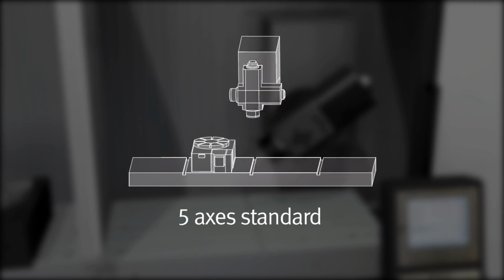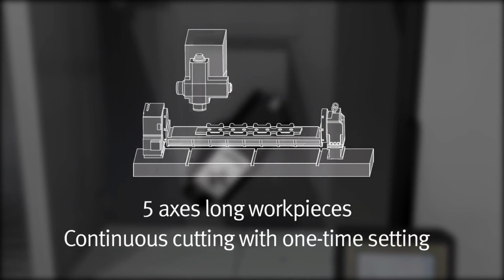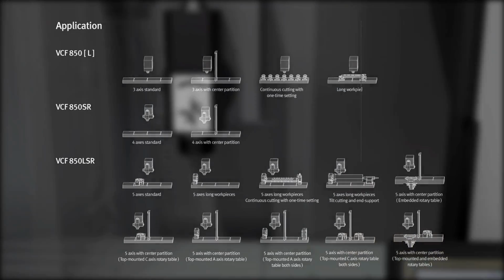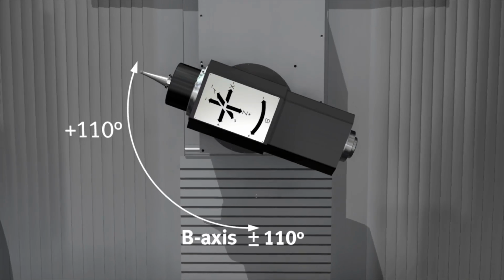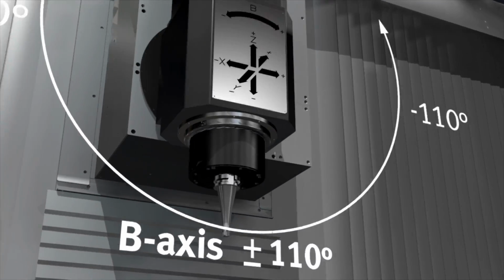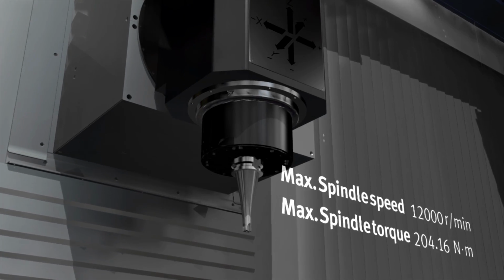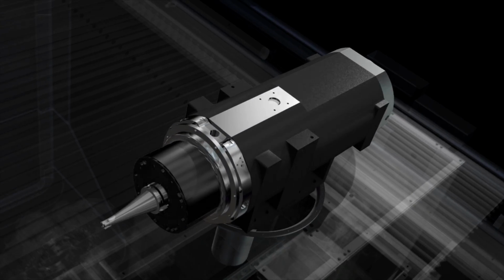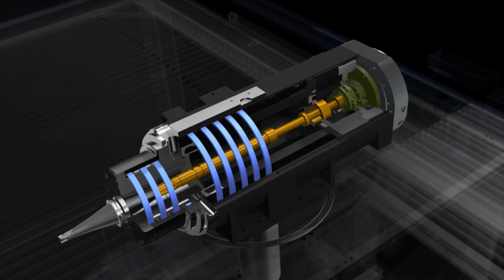Mills CNC - Doosan VCF850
This Vertical Multi Purpose column-moving machining center can control a 3-to-5-axis system. Contact Mills CNC to find out more.